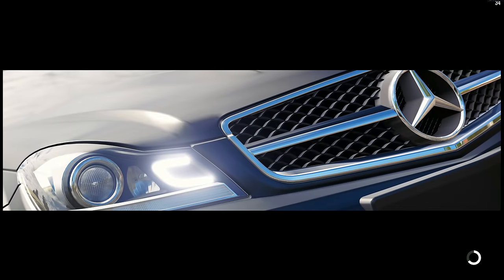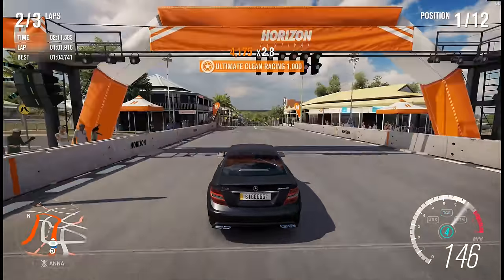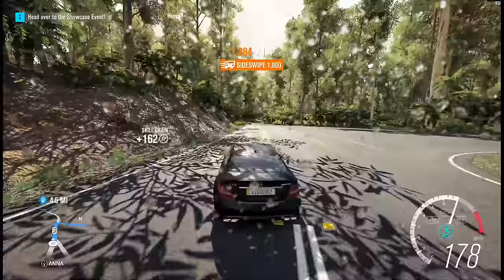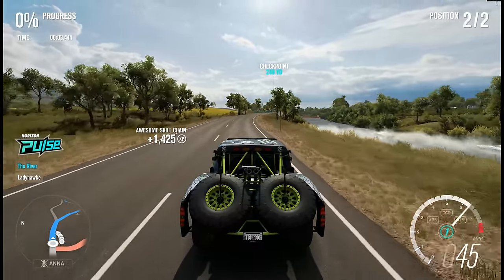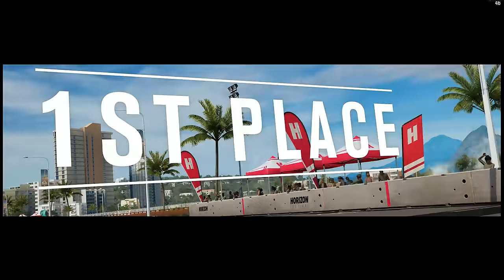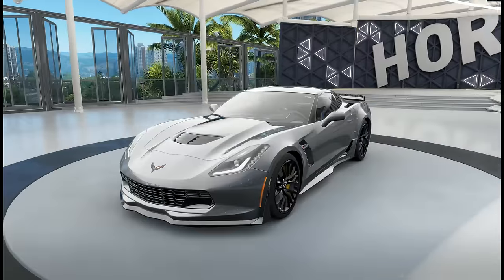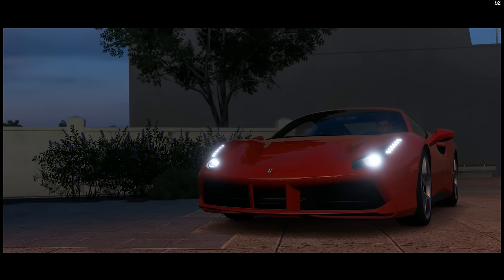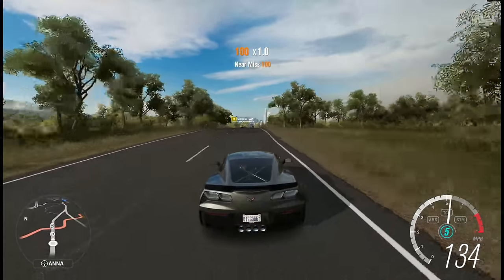[Forza Horizon 3] - Lets Play Ep 11 - Boat Race Showcase! (PC,4K)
► PC Specs and Setup:
Laptop: MSI Apache GE 62 Pro (Don't use much)
Recorder: Action!